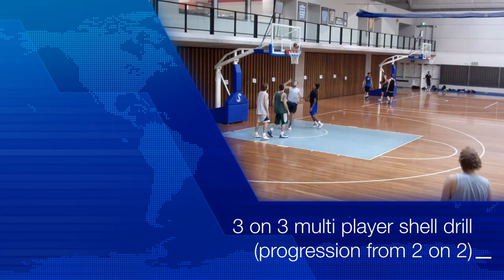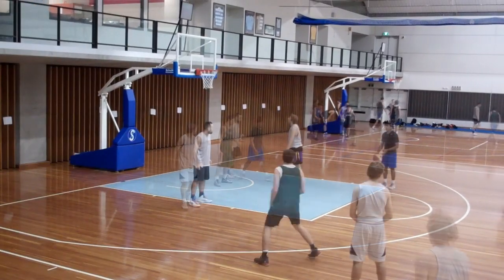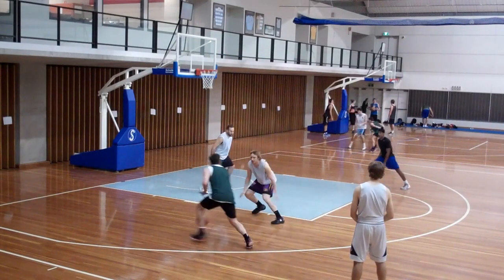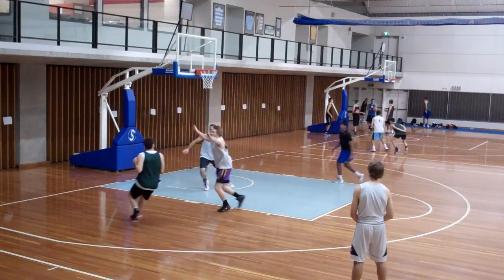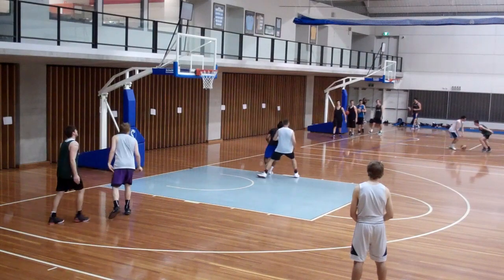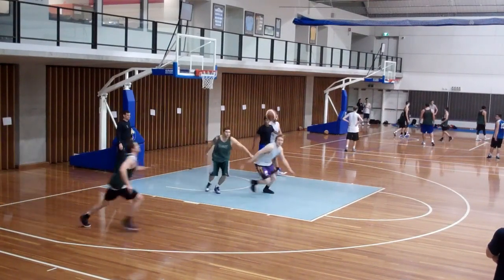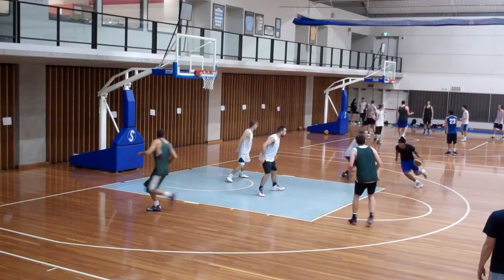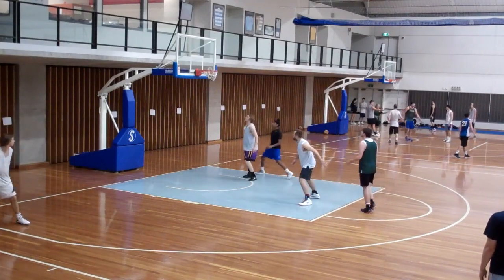3 on 3 multi shell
This video is about 3 on 3 multi shell